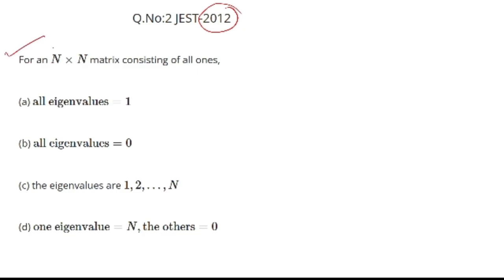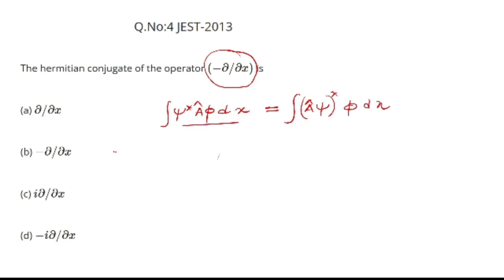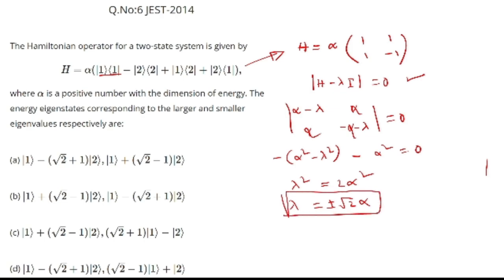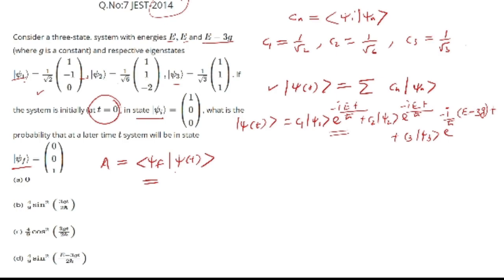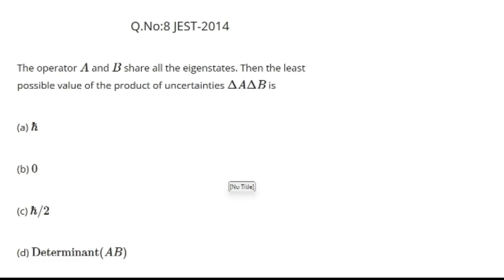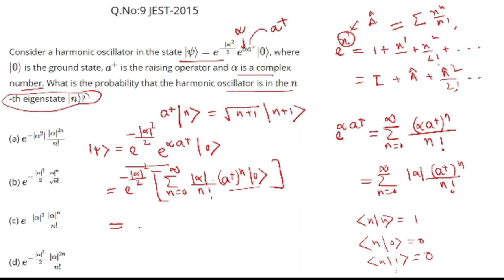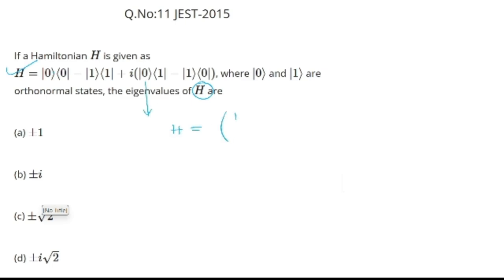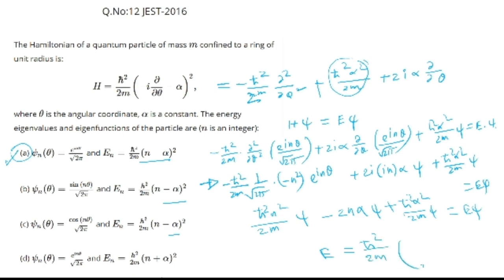JEST 2026 || PART 1 || JEST 2012 - 2025 || LINEAR ALGEBRA & FORMALISM || QUANTUM MECHANICS || PYQs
🚀 JEST PYQs | Linear Algebra & Formalism (2012–2025)

In this video, we dive into previous year questions (PYQs) from JEST (2012–2025) focusing on Linear Algebra and Quantum Mechanical Formalism—one of the most important and scoring topics for exams like JEST, TIFR, and JAM.

📌 What you’ll learn:

Key concepts of Linear Algebra
Important ideas in Quantum Formalism
PYQ patterns and frequently asked questions
Concept-building approach for exam preparation

🎯 This session is perfect for:

JEST aspirants
TIFR Physics preparation
JAM Physics students
Anyone strengthening Quantum Mechanics basics